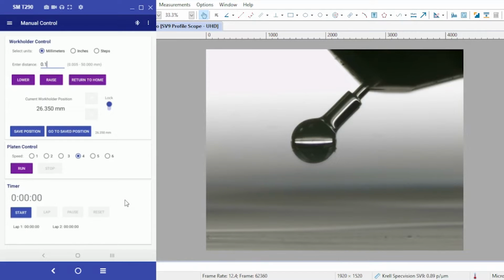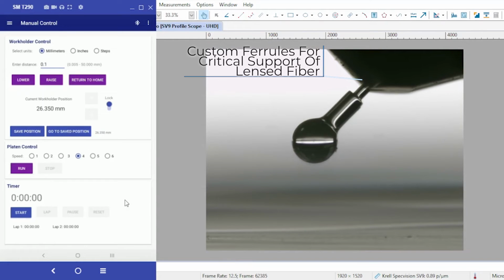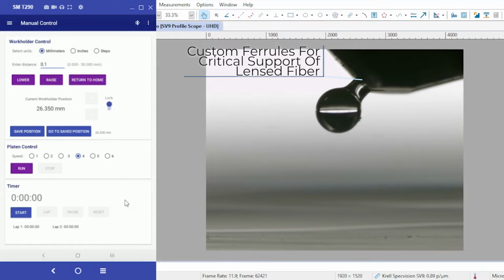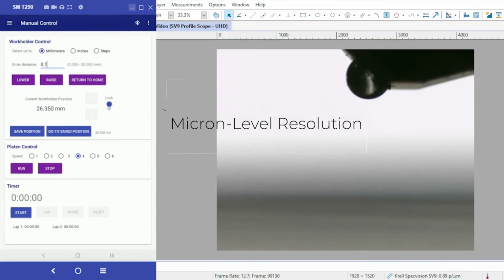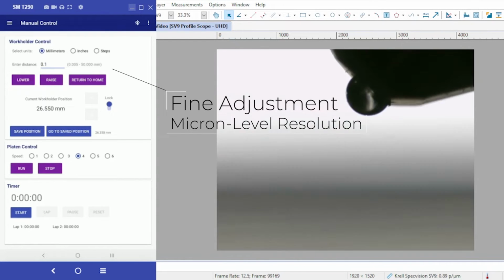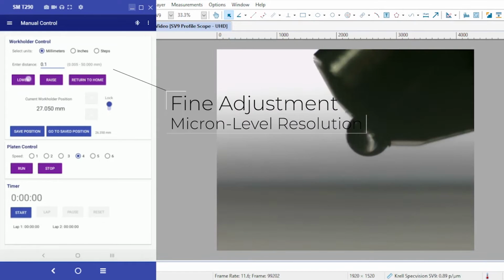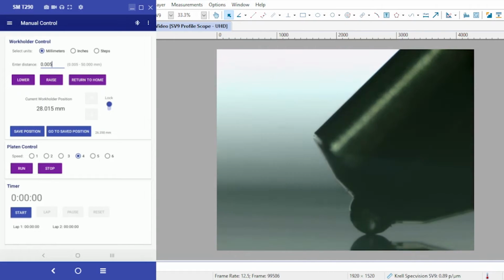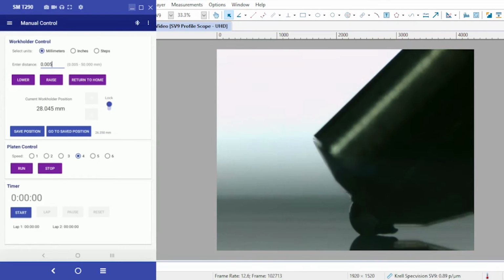Ball Lens: Fiber Optic Polishing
Process Ball and other lensed optical fibers using Krell Tech's NOVA­­™ Automatic Polisher. With micron-level positioning, operators can now easily form angled fibers to redirect light or interface photo diodes, waveguide chips and laser systems. Solutions for all ball diameter sizes and other micro-lensed optical fibers can be found by reaching out to Krell Technologies.

Products Shown